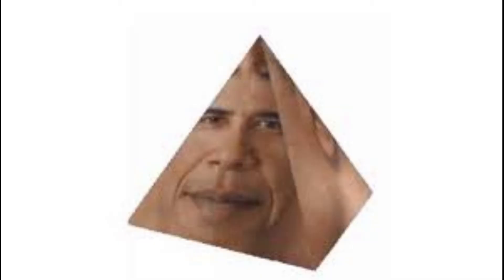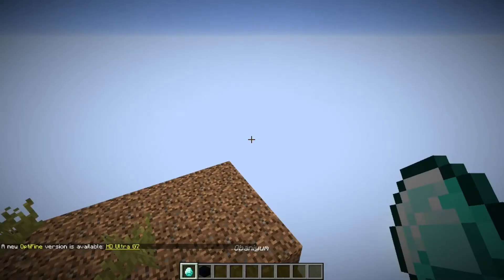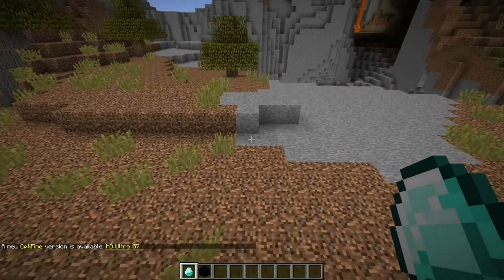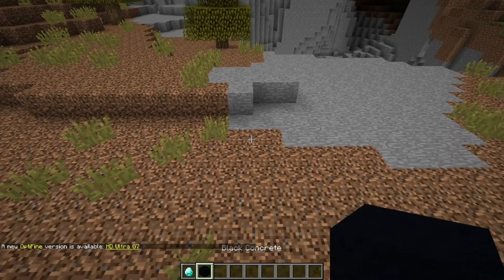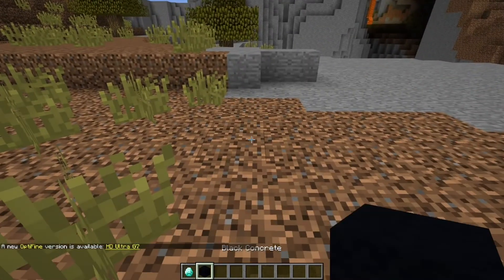how to make dababy convertible in Minecraft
Lets gooooo